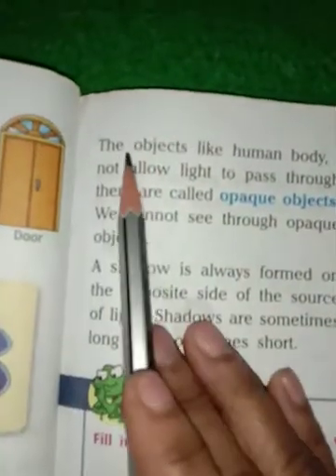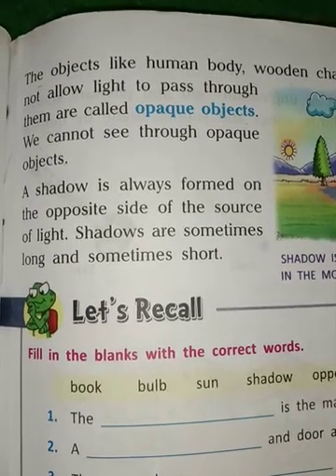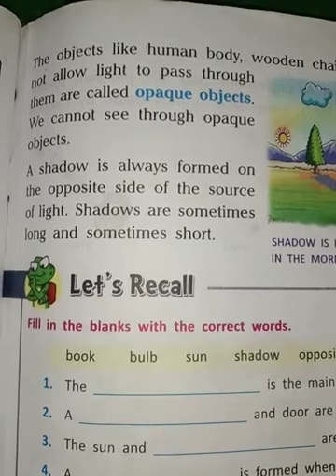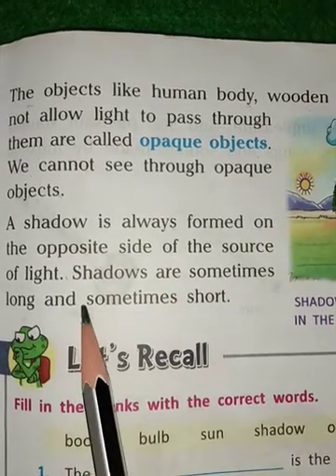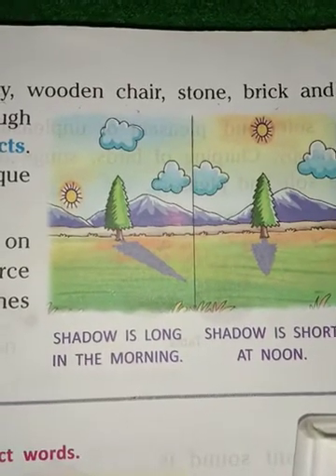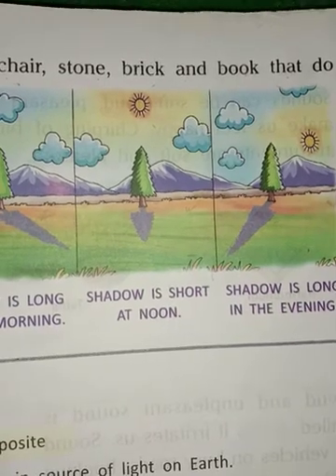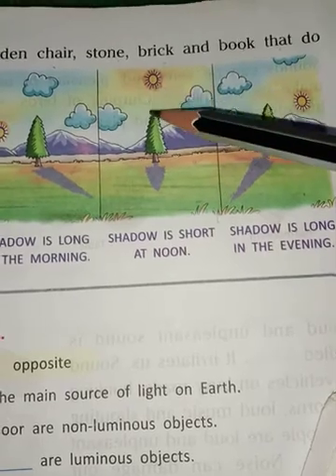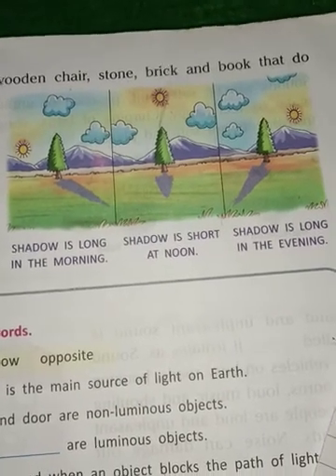Class 3 Science (Ch-10)Light,Sound and Force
Topic-Sound (Explanation)